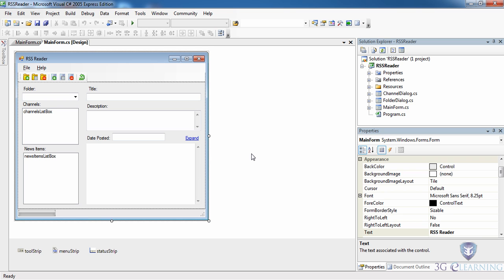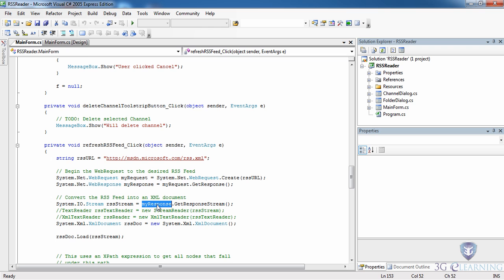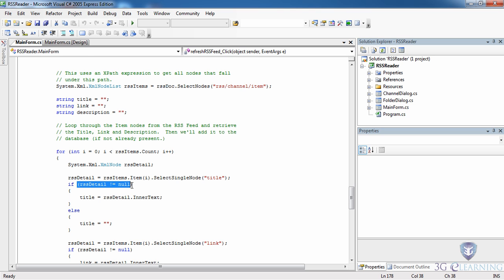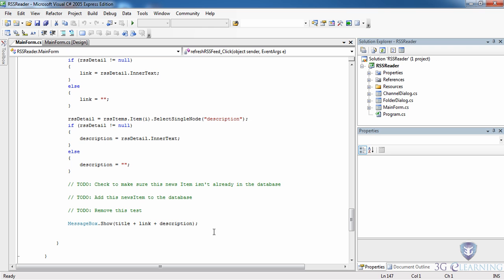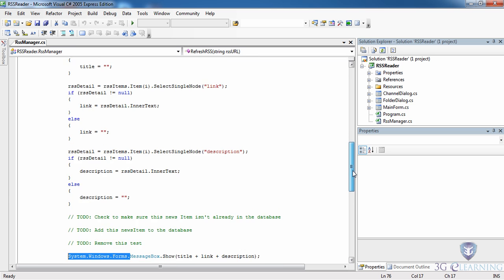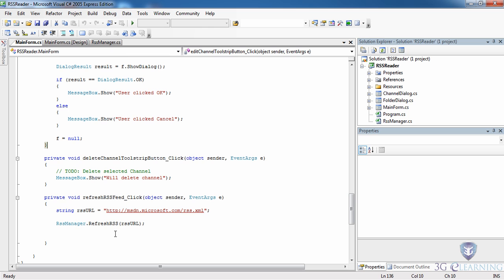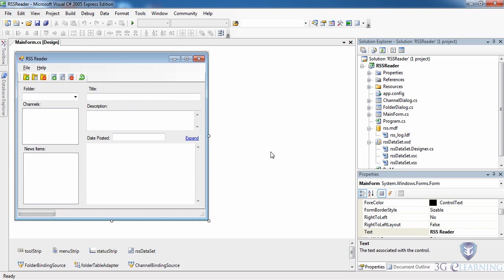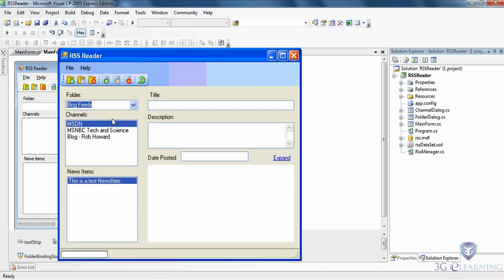RSS Reader Snapshot 3